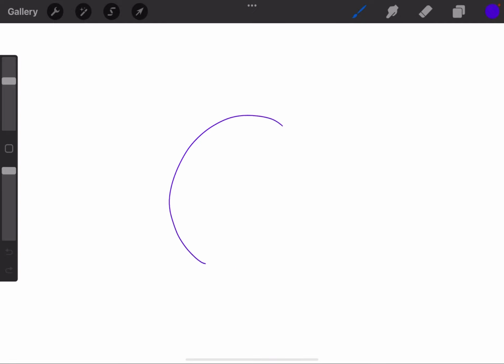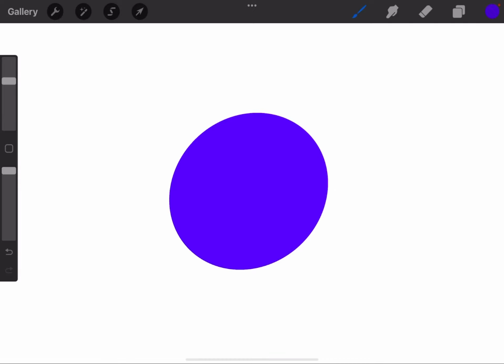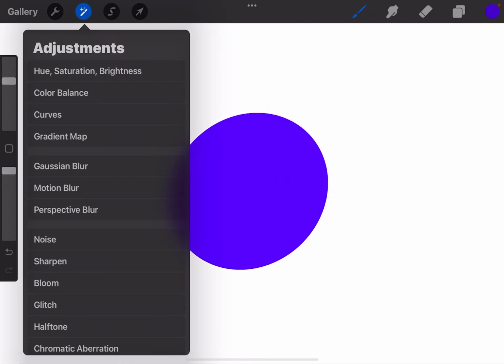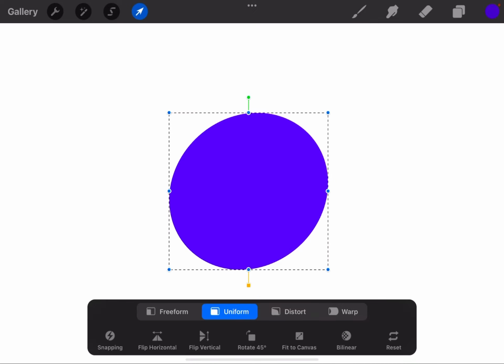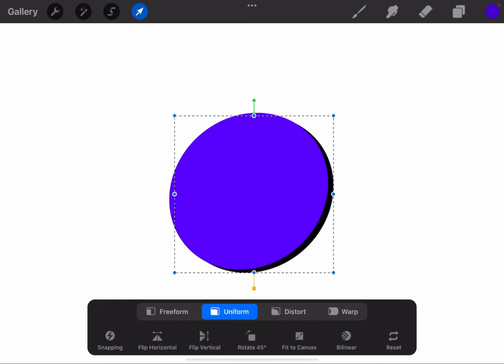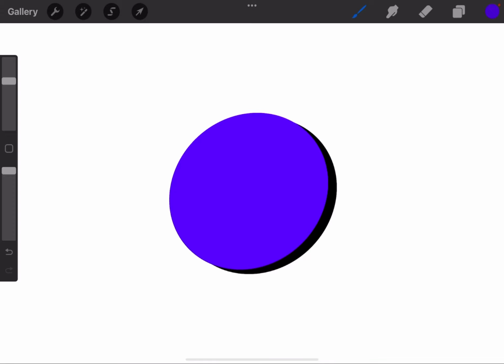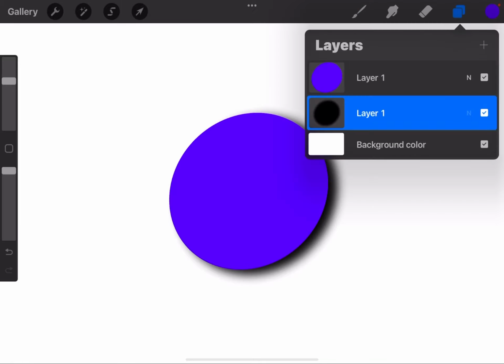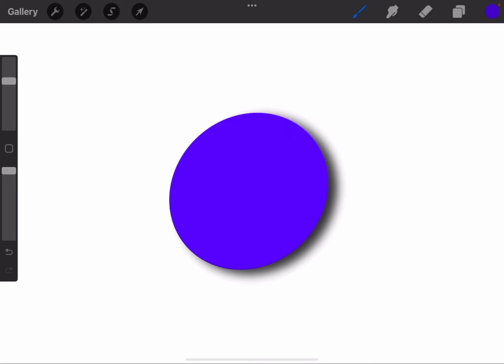Creating drop shadows in Procreate Revisited with Full Screen!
One of my earliest videos shows how to make a drop shadow in Procreate, but many commenters have complained that it does not show the full screen of my iPad. So, here is the same tutorial in full screen.

for more fun stuff.